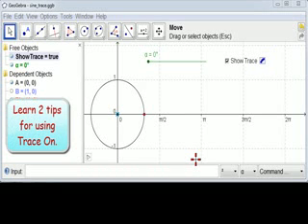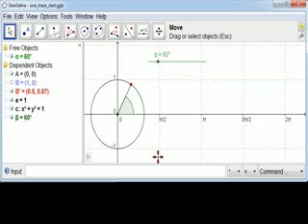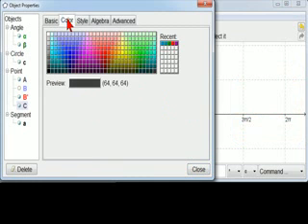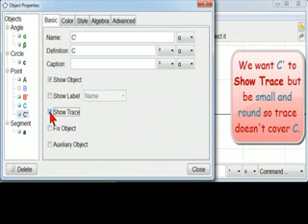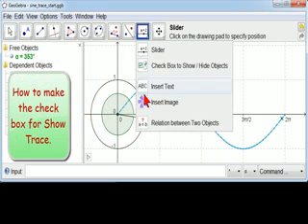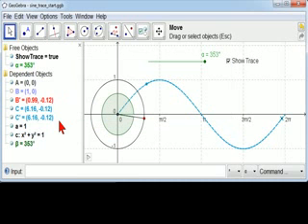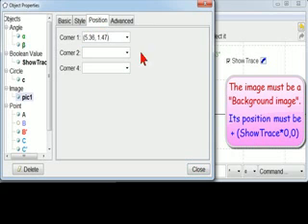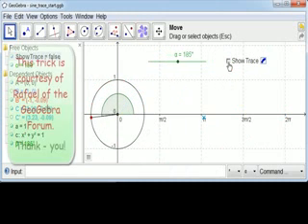GeoGebra Tip Trace Tips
Easy Learn how to use trace to see both the point and the trace. Advanced Learn how to make a checkbox to turn tracing on and off. See Support File Additional Information